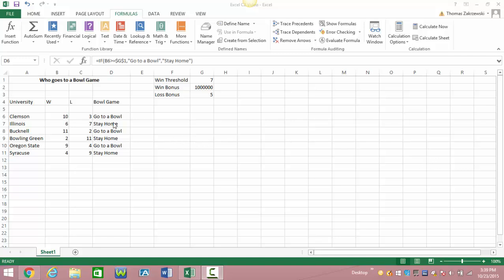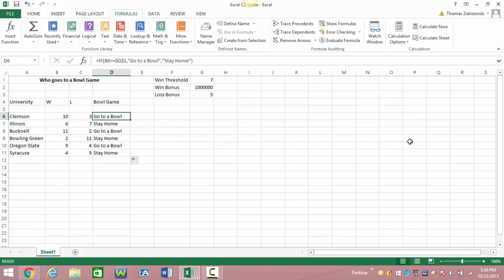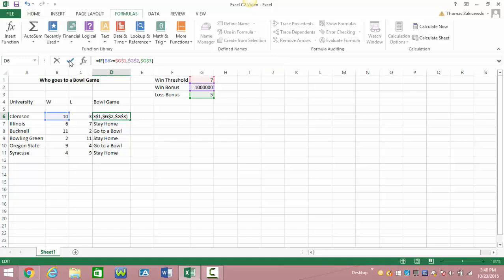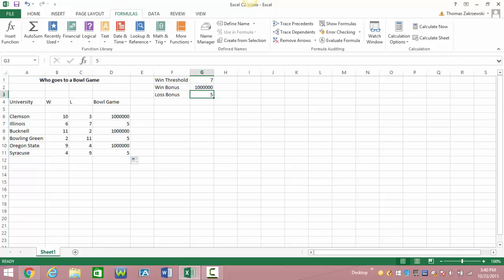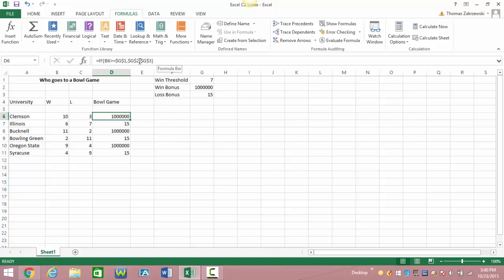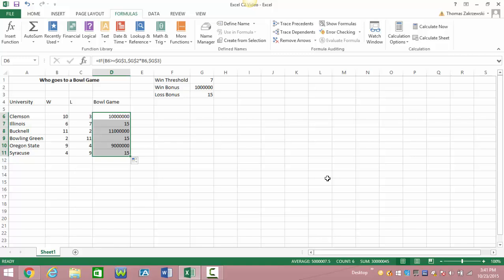IF Function and ref contiuned